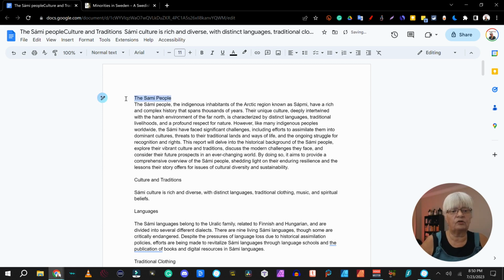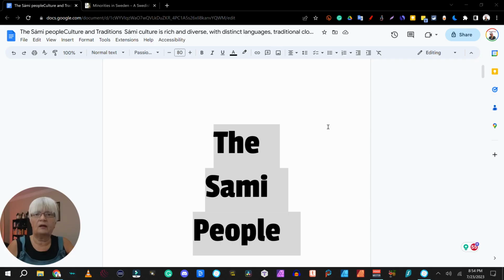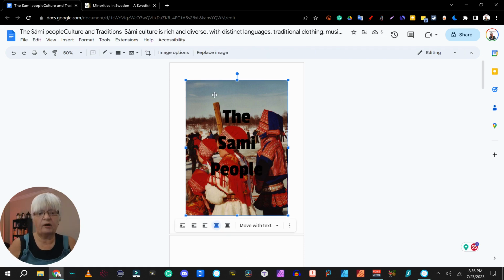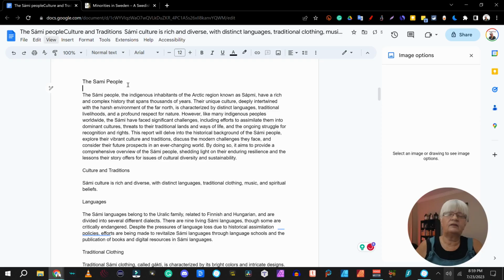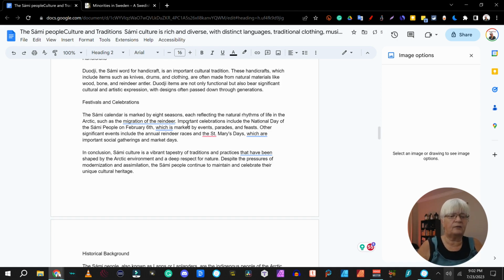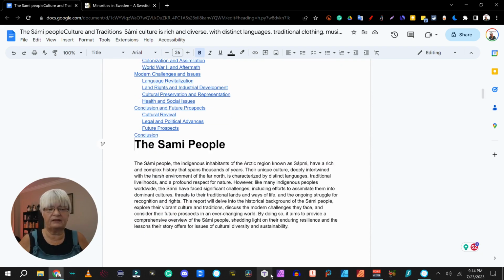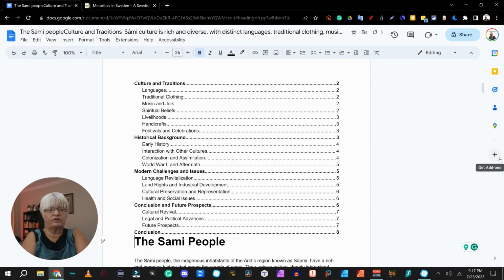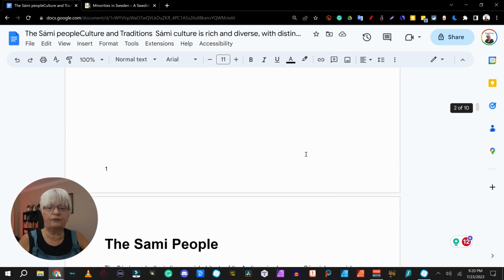Doc Domination: Google Edition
Ever wondered how to make your school reports stand out?

In this video, we'll guide you through Google Docs' powerful features to create engaging, well-structured, and visually impressive reports. Whether it's crafting the perfect title page, creating a detailed table of contents, or inserting effective footnotes, we've got you covered. Don't miss our next video where we'll dive deeper into making recipes, lists, and tables.